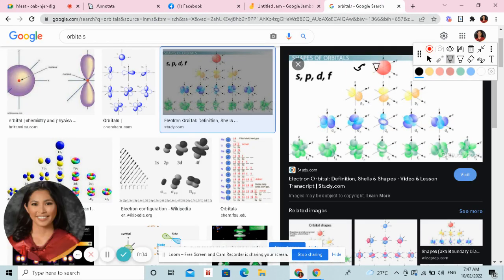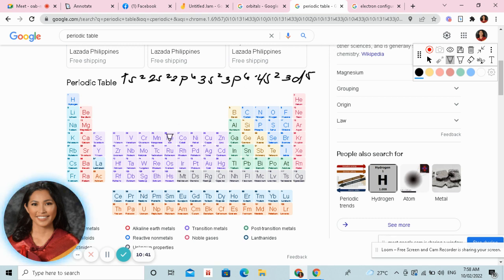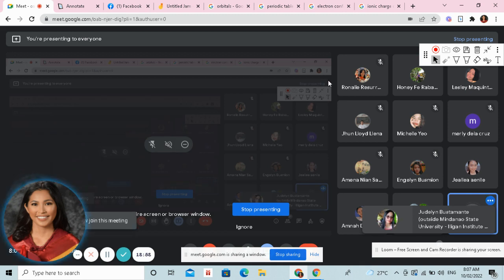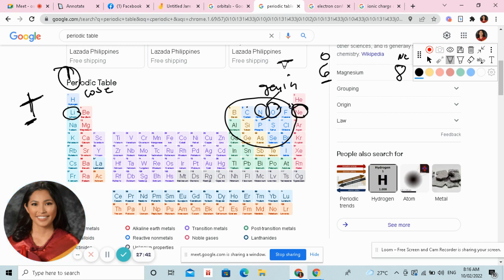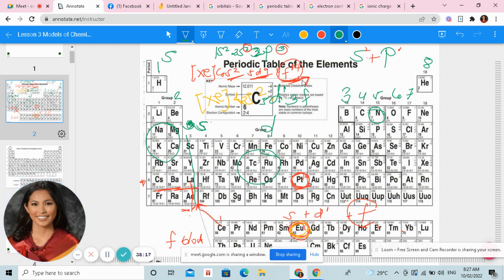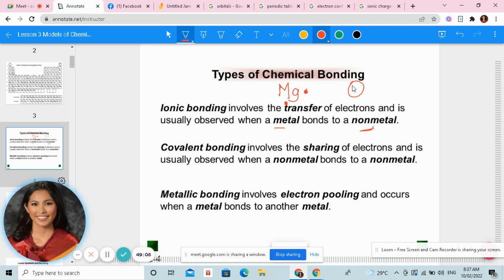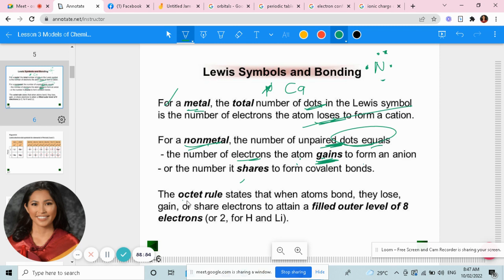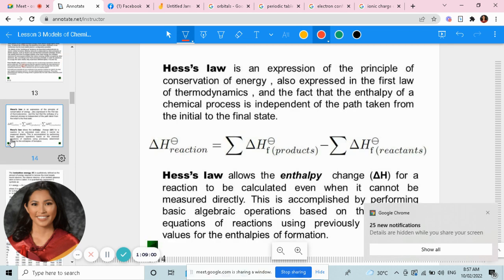Lesson 3: Part 1 Models of Chemical Bonding